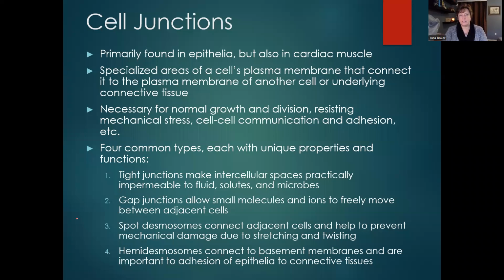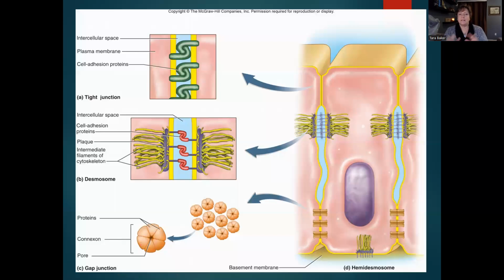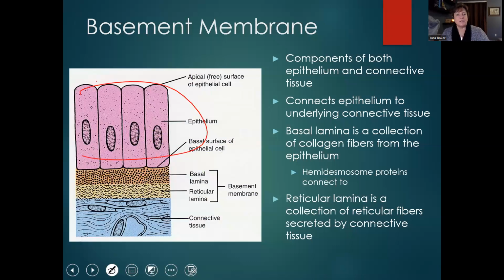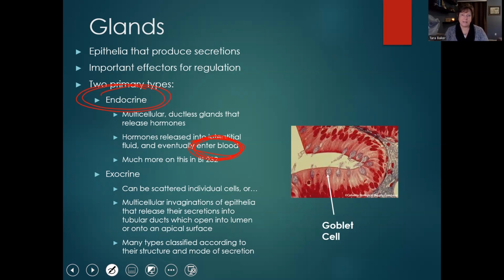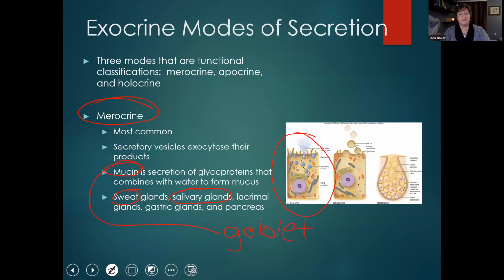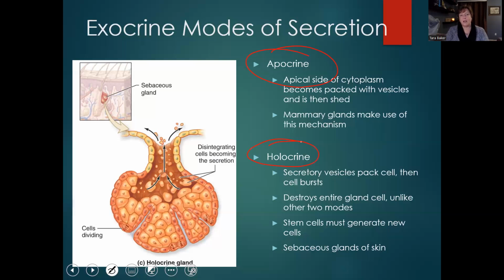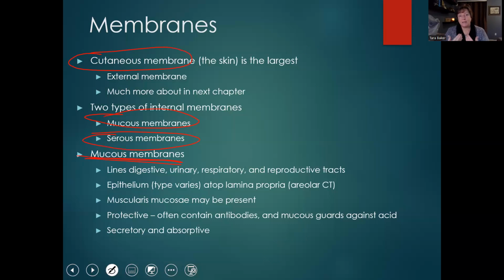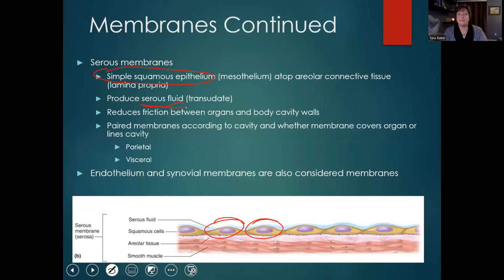Chap 5 Tissues Video 4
Zoom lecture over Chapter 5 Tissues based on Saladin; Anatomy & Physiology: The Unity of Form and Function 9th Ed. This is the 4th of 5 lectures for Chapter 5. Used for BI 231 Human Anatomy and Physiology at Portland Community College.